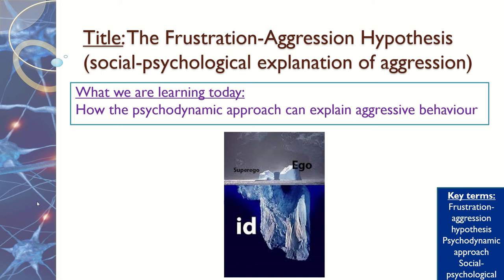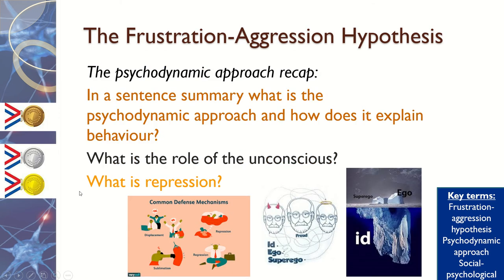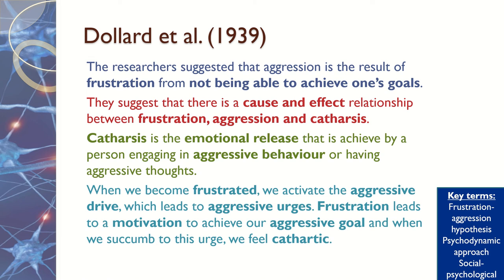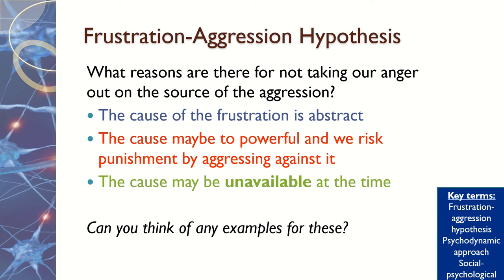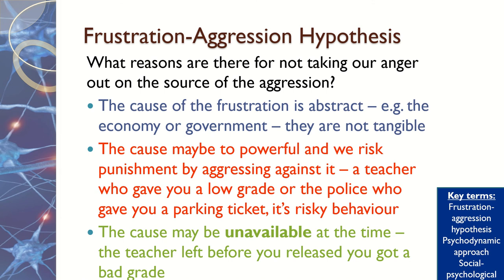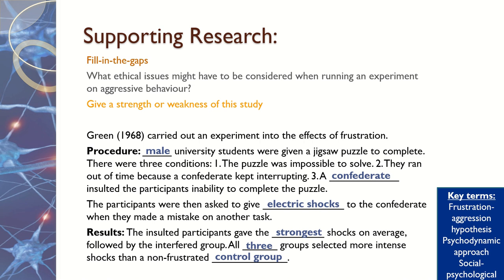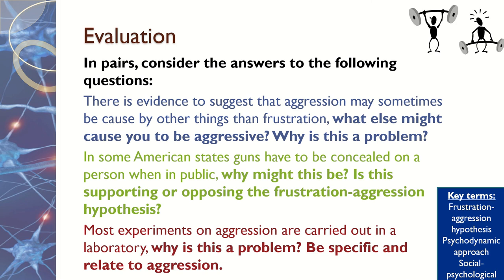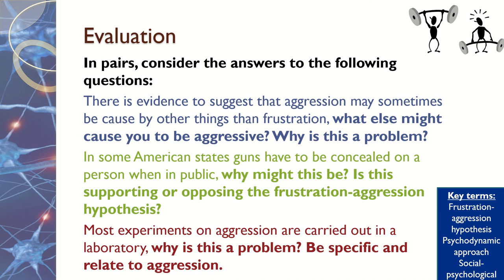Frustration Aggression Hypothesis